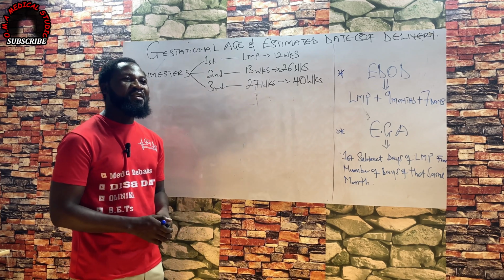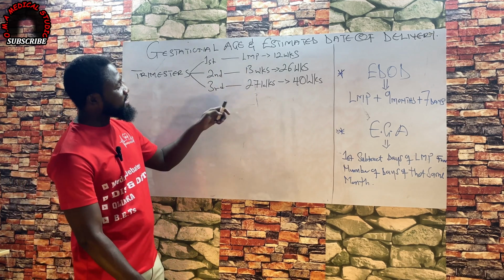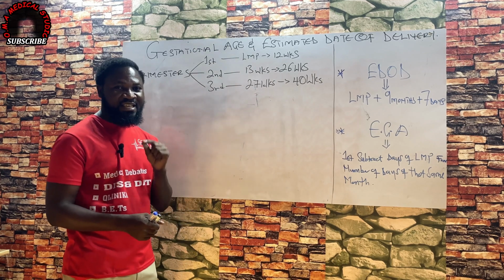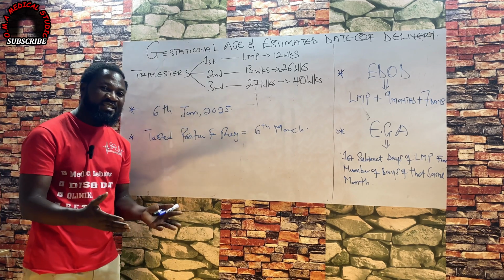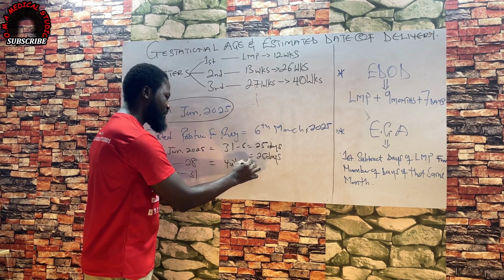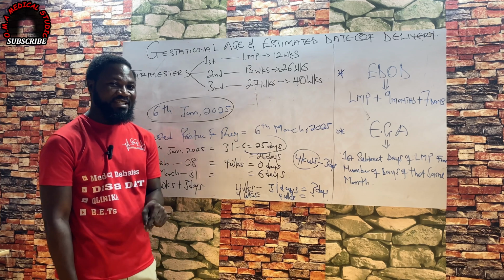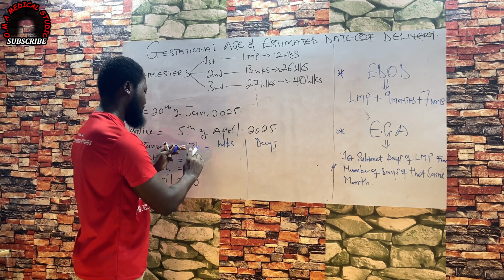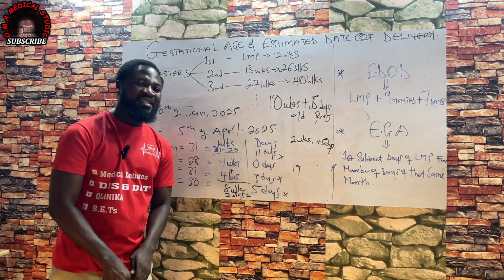How to calculate the age of your pregnancy.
know how to calculate the age of your pregnancy and expected date of birth